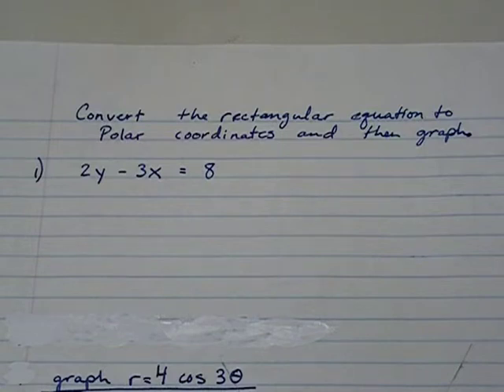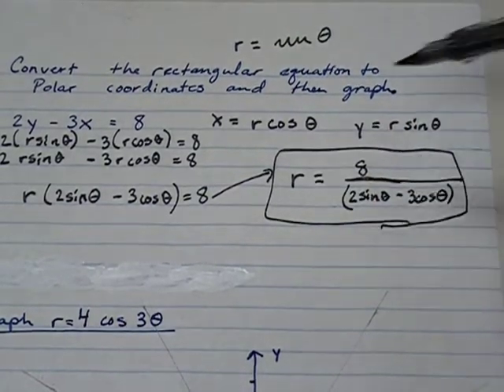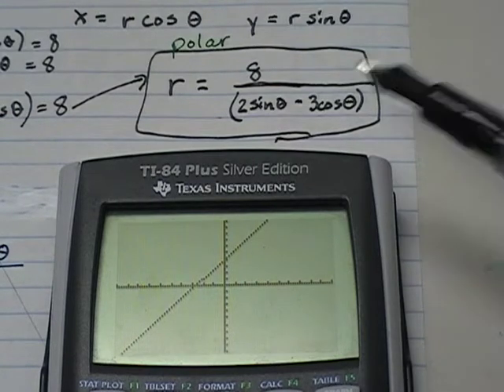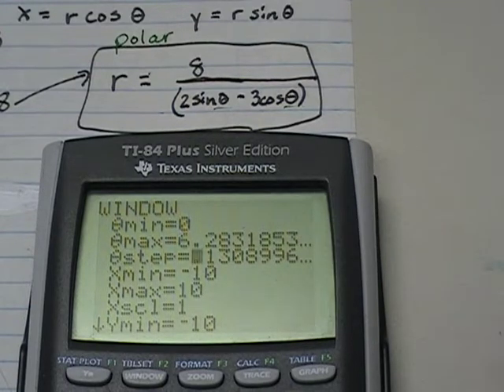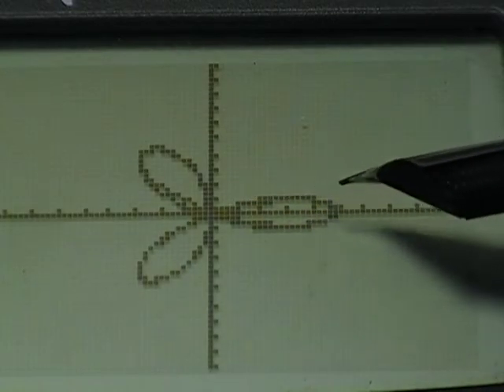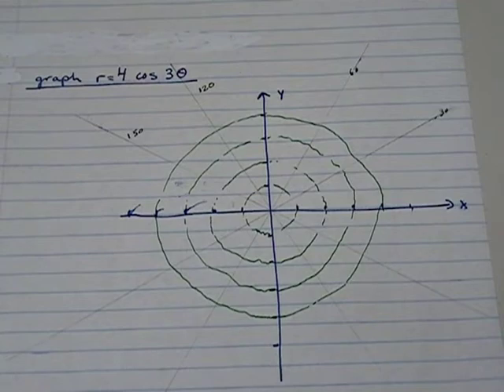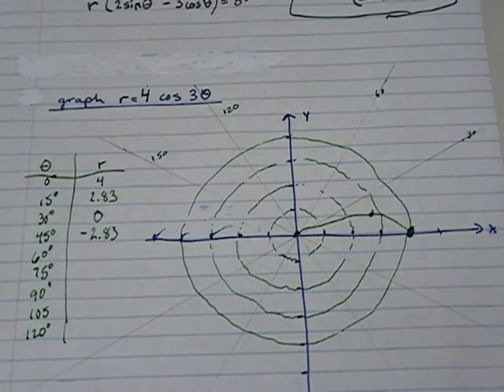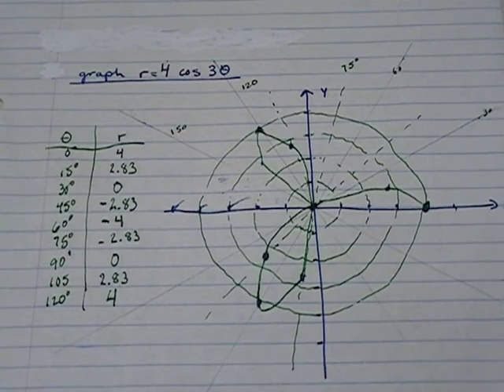convert an equation to polar coordinates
this video shows someone how to convert an equation to polar form, and how to graph equations in polar coordinates using TI-84 calculator.